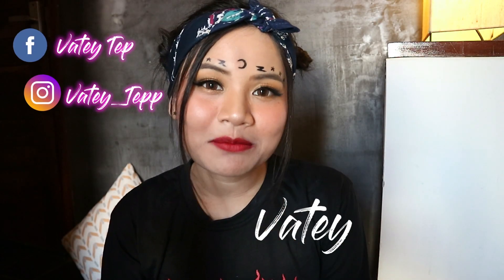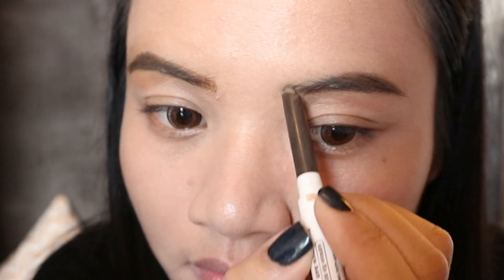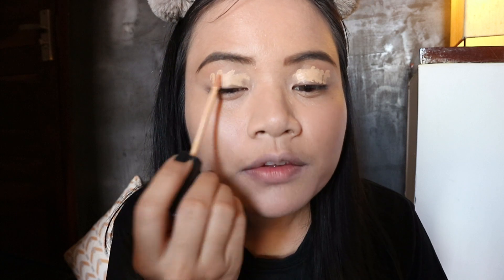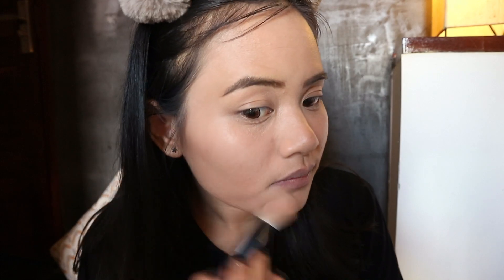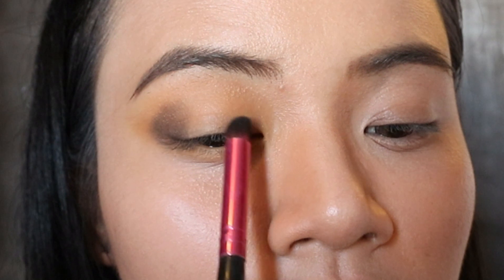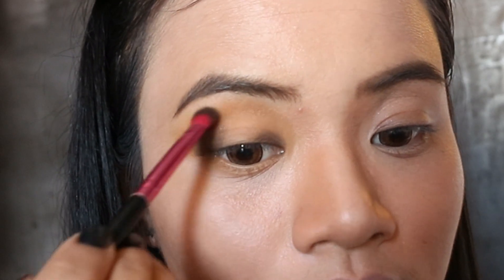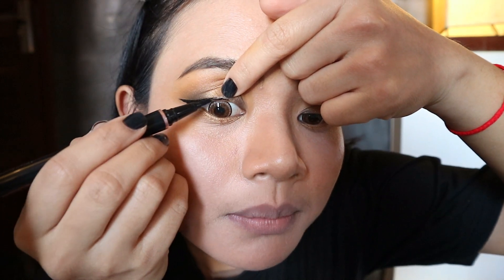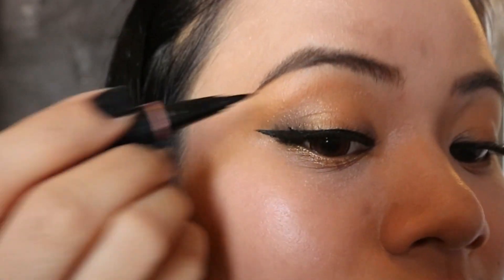ផាត់​មុខ​តាម Sailor Moon | Sailor Moon Makeup Look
នេះ​ជាវីដេអូ​របៀប​ផាត់មុខ​តាម​​ Sailor Moon របស់​ខ្ញុំ សង្ឃឹមថា​អ្នក​ទាំង​អស់​គ្នា​ពេញ​ចិត្ត​ បើ​ពេញ​ចិត្ត​កំុ​ភ្លេច​ជួយ​ like និង​ Share